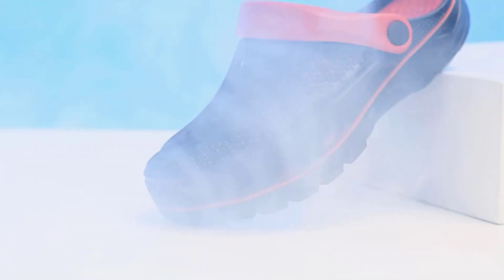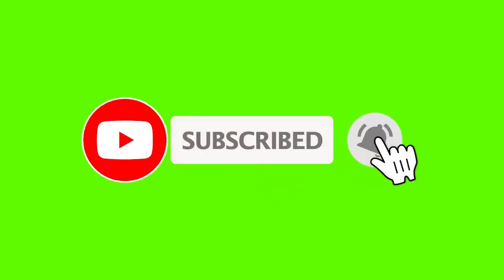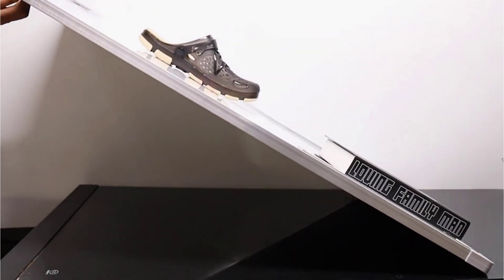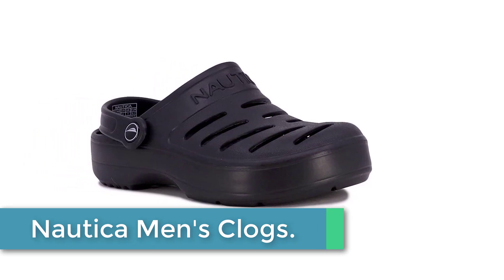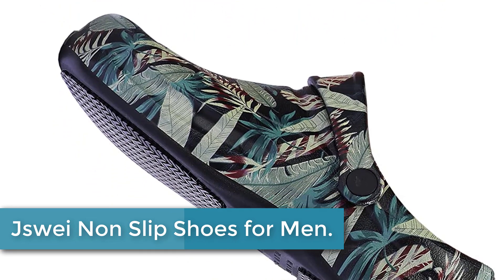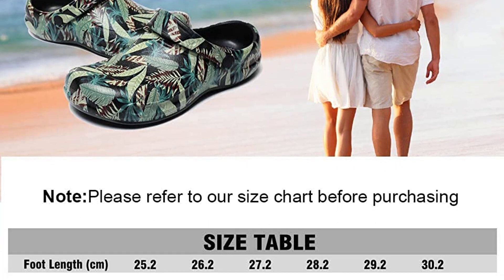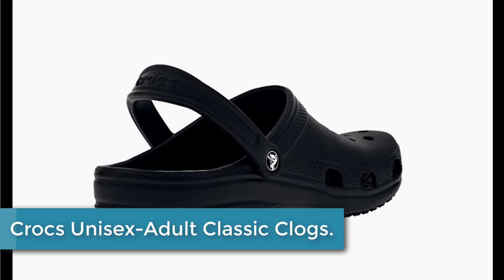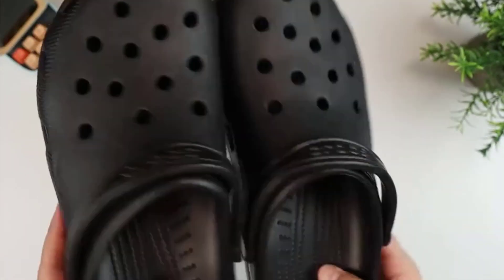5 best Classic Men's Clogs| Easy To Decide | Best Gadget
Here The List Of 5 best Classic Men's Clogs.

▶️5.beister Mens Clogs Non Slip Water Shoes.

▶️4. Nautica Men's Clogs.

▶️3.Jswei Non Slip Shoes for Men.

▶️2.adidas Unisex-Adult Adilette Clog.

▶️1.Crocs Unisex-Adult Classic Clogs.